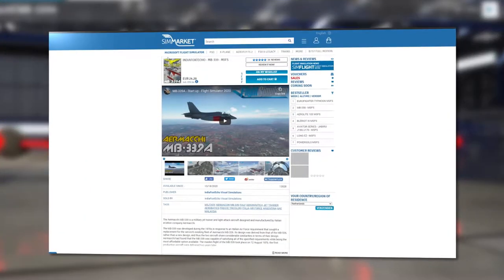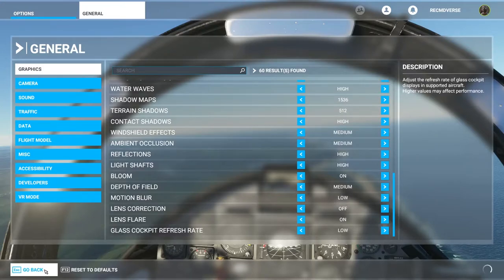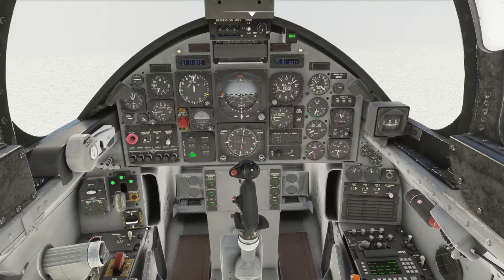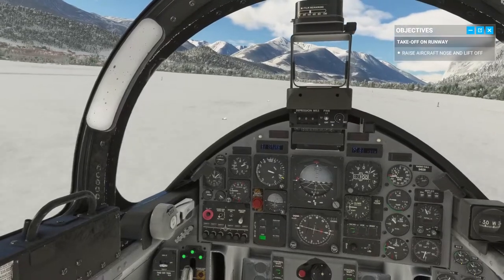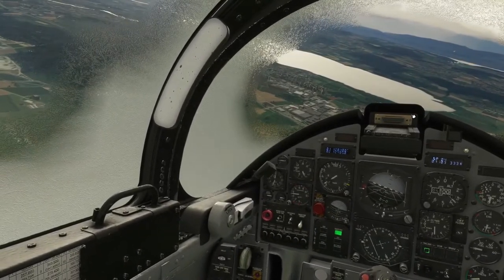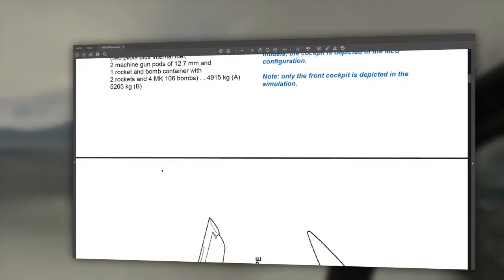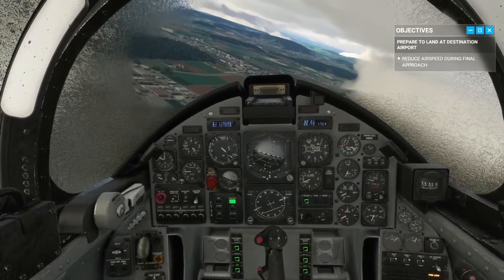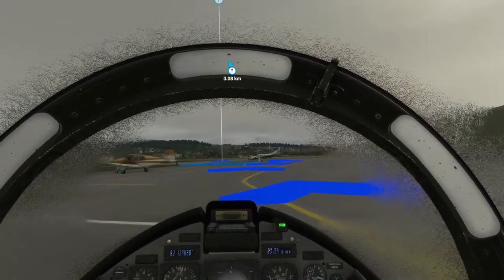Aermacchi MB 339 - Cold Start Tutorial & Review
An in depth look at the Aermacchi MB 339 by India Foxt Echo. In this video I show you how to do cold and dark start up in the aircraft and share with you my thoughts of this Addon for Microsoft Flight Simulator 2020.

After we take a look at the several liveries that come with the MB-339 and look at my graphics settings. We do a quick flight from Innsbruch and do a left downwind landing into Zurich. Allong the way a share my thoughts on the aircraft and tell you whether or not the aircraft is worth buying.

Chapters:
0:00 - Intro
0:40 - Download page
1:17 - First look in the hangar
2:12 - Liveries
3:05 - Graphics Settings
4:04 - Cold and Dark start
7:21 - Taxi
10:04 - Take Off
12:14 - Cinematics
14:34 - Manual Details
14:55 - Change log
15:44 - How to Install
17:05 - Front Instrument Panel
17:23 - Front Consoles
17:44 - Engine throttle & Control sticks
18:00 - Viper MK 632-43 Engine
18:45 - Fuel System
19:05 - Angle of Attack on approach fase
19:49 - Approach
20:57 - Landing
22:28 - Taxi
22:49 - Conclusion